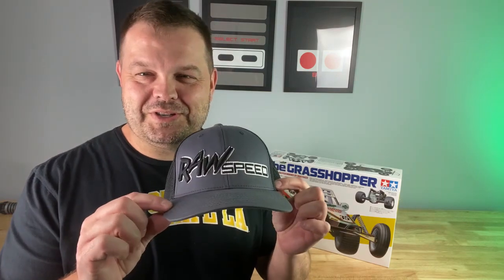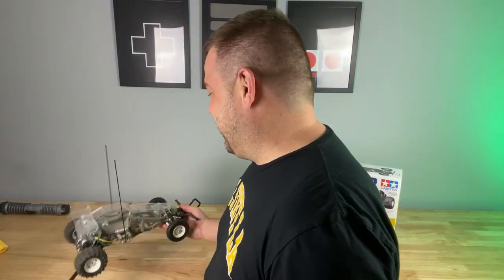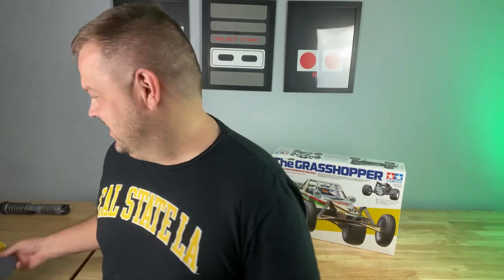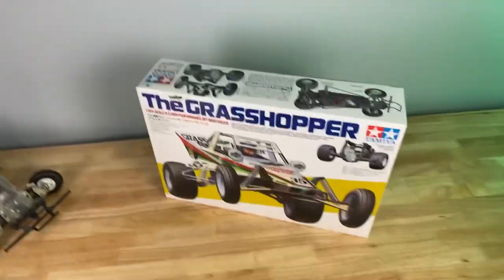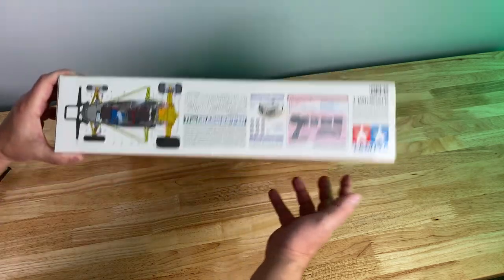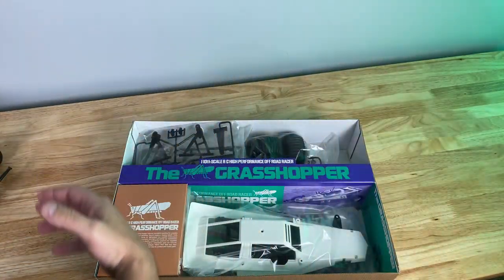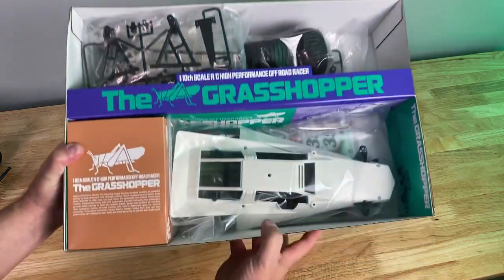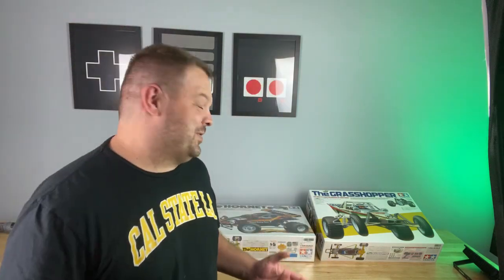It all started here !